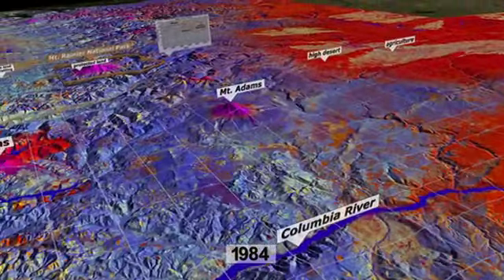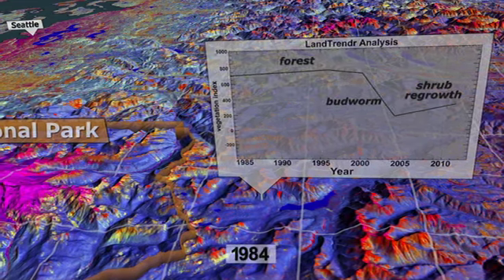Landsat - a great disturbance in the forest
Landsat-based data in the Pacific Northwest. There is one data set for each year representing an aggregate of the approximate peak of the growing season (around August). The data was created using a sophisticated algorithm called LandTrendr. LandTrendr analyzes 'stacks' of Landsat scenes, looking for statistical trends in the data and filtering out noise. The algorithm evaluated data from more than 1,800 Landsat Thematic Mapper images, nearly 1 Terabyte of raw imagery, to define the life histories of each of more than 336 million pixels on the landscape. The resulting trends identify periods of stability and change that are displayed as colors.